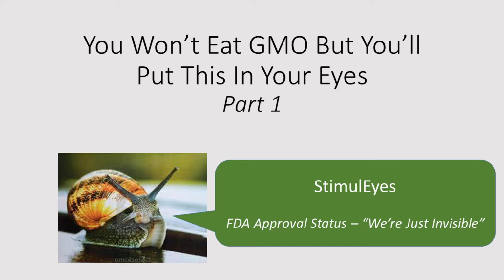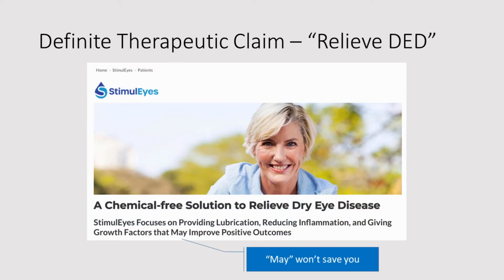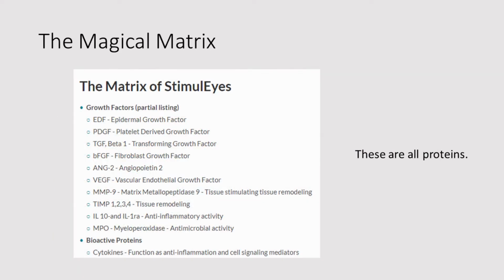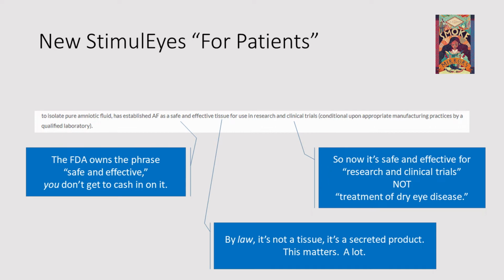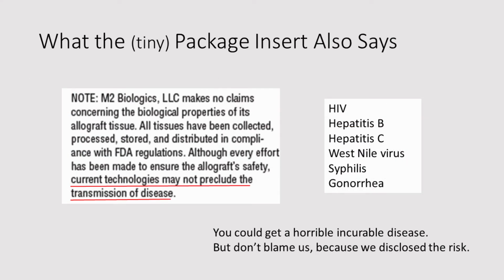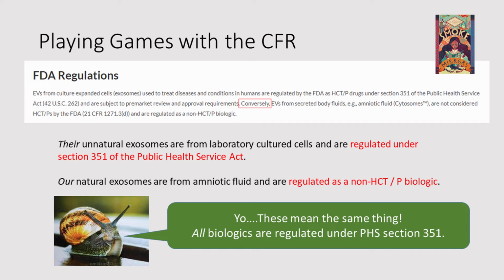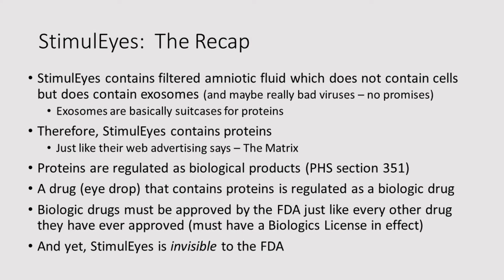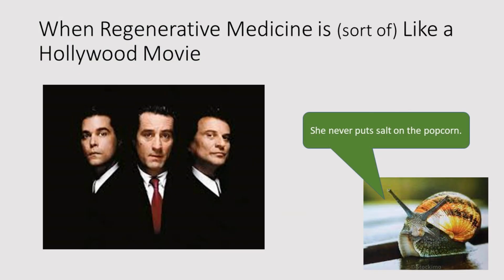You Won't Eat GMO But You'll Put This In Your Eye - Part 1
StimulEyes: FDA Approval Status - “We’re Just Invisible”
0:00  Introduction
0:18  StimulEyes - amniotic fluid eye drop (9% solution).
1:30  The Photo Album Biopsy
2:35  DailyMed: No StimulEyes listing at all (“no drug package labels found”). M2Biologics: “Information and statements on this site have not been evaluated by the Food and Drug Administration.”
Recommended viewing: FDA Drug Approval for Biologic Eye Drops Part 1 / Part 2
3:40  What’s in it (proteins) and what claims do they make for the product and its FDA status
6:22  Claims vs disclaimers (kinda scary)
8:00  M2 Biologics and the Code of Federal Regulations
10:32  Recap
11:19  Just because DrB could not resist

For more information please visit biologiceyedrops.org.